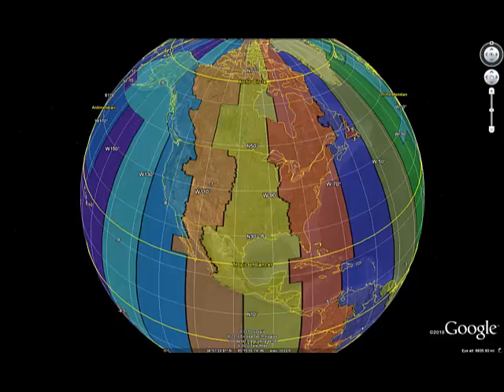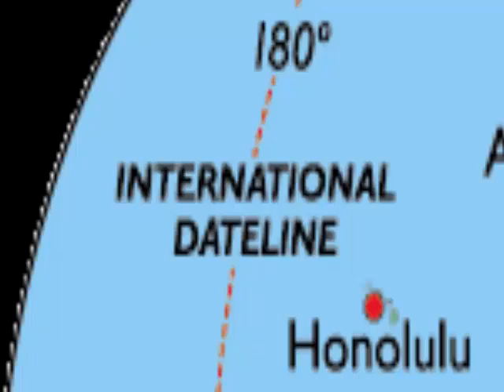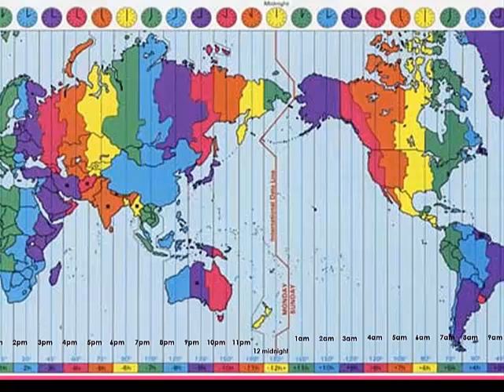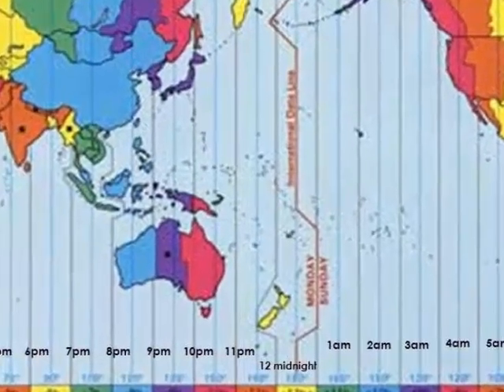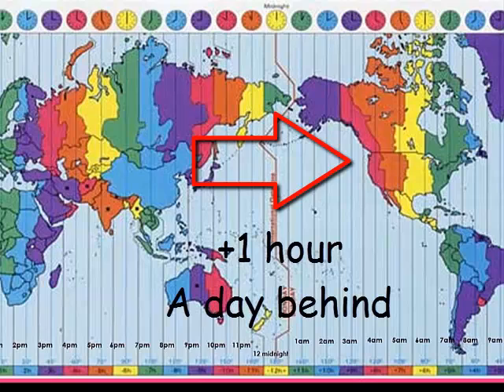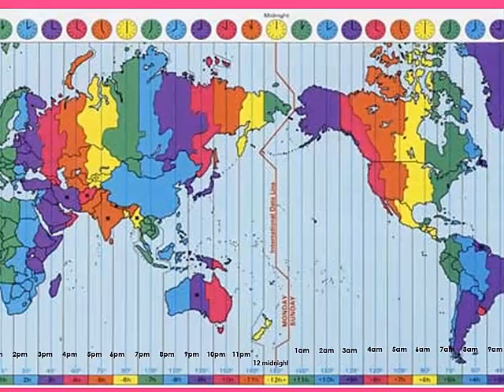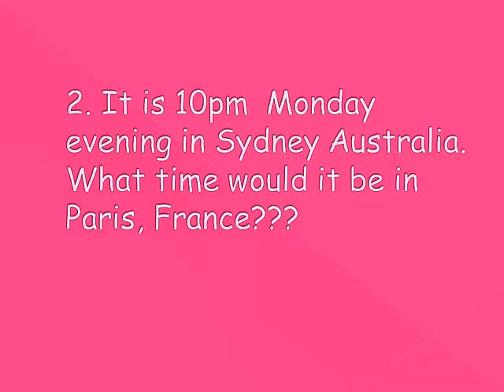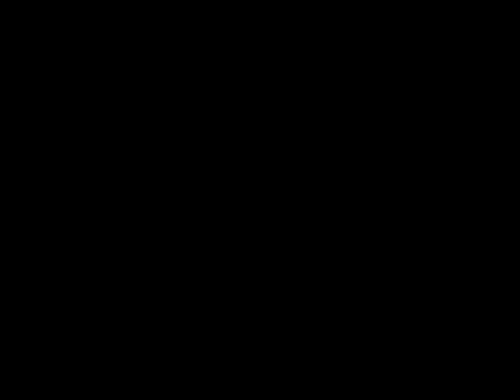TIME ZONE VIDEO PRESENTATION finaleee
What are Time Zones and How to calculate Time Zones